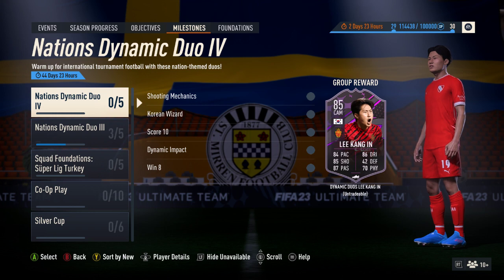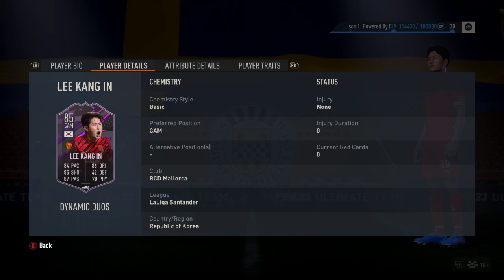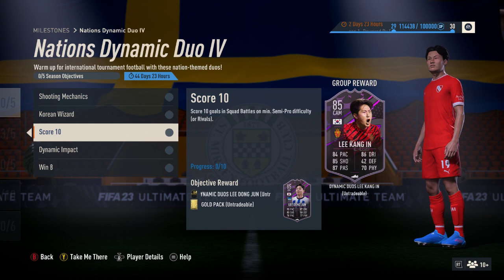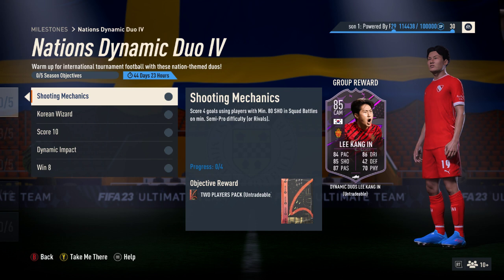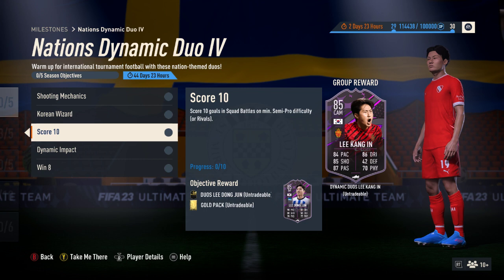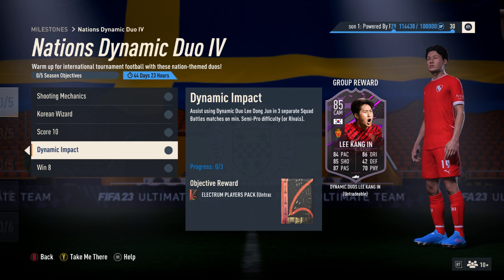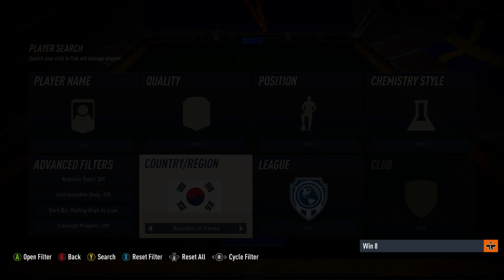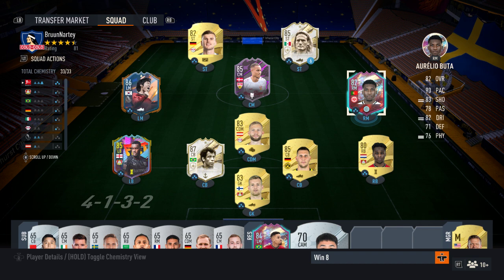Fifa 23 | How To Complete The Dynamic Duos Lee Kang In and Lee Dong Jun Milestone Cards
Today EA released the Dynamic Duo Milestone Objective Cards - Lee Kang In and Lee Dong Jun.  Lee Kang In is an 85 CAM and Lee Dong Jun is an 85 RM.
The five objectives are;  Shooting Mechanics, Korean Wizard, Score 10, Dynamic Impact and Win 8.
Lee Kang In is an 85 rated central attacking midfielder who plays for Mallorca in La Liga.
Lee Dong Jun is an 85 rated right midfielder who plays for Hertha Berlin in the Bundesliga.
In this video we look at the objectives, rewards and squad I'll be using to have a go at the objectives.